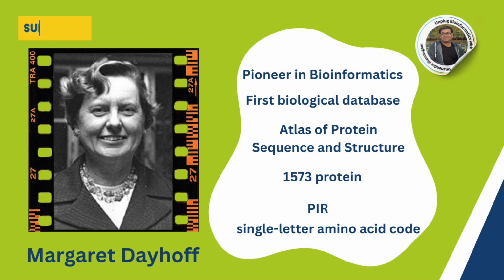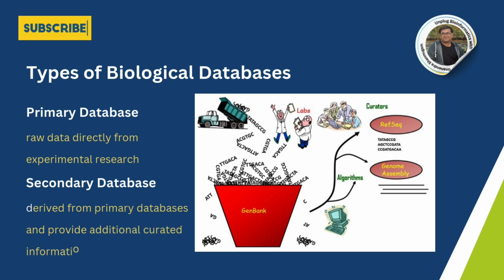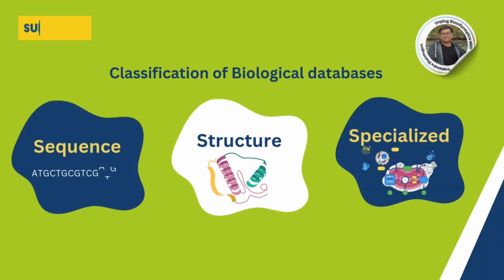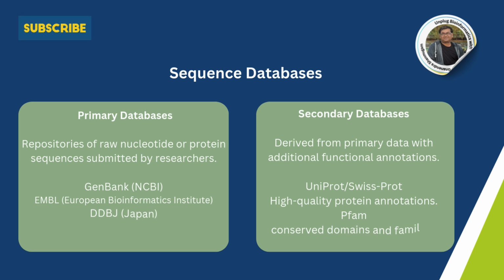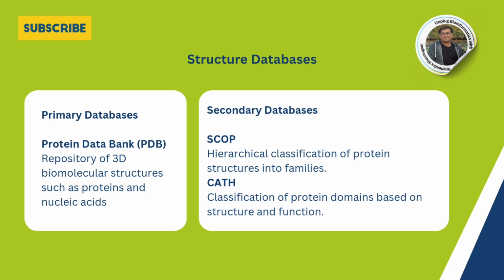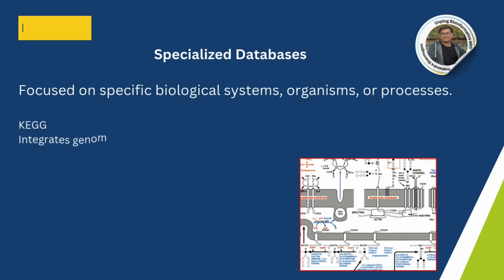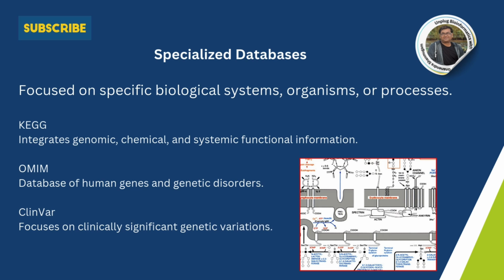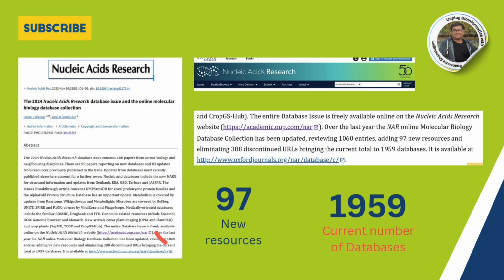Day 2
Day 2 | This video provides you a quick outline about biological databases and types and its classifications with examples!